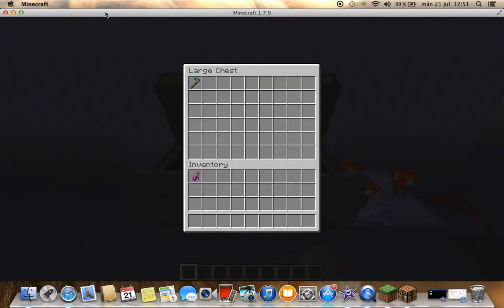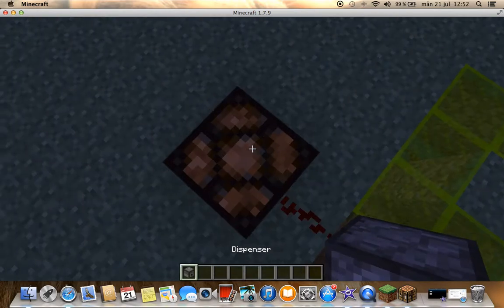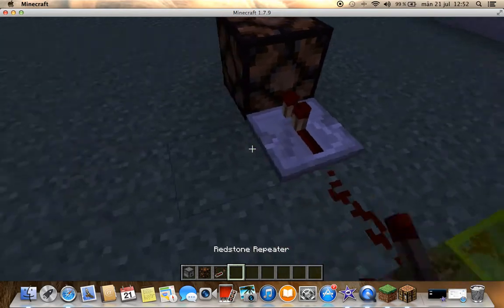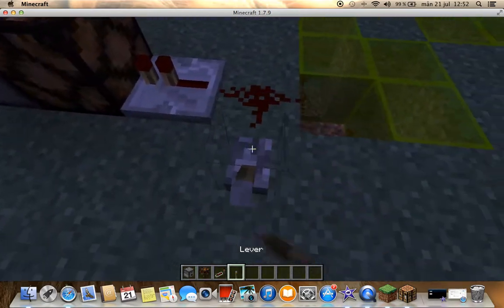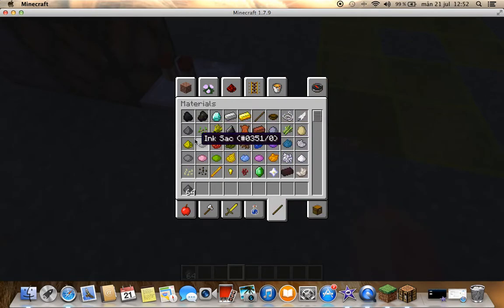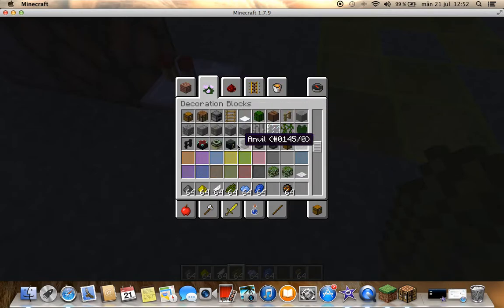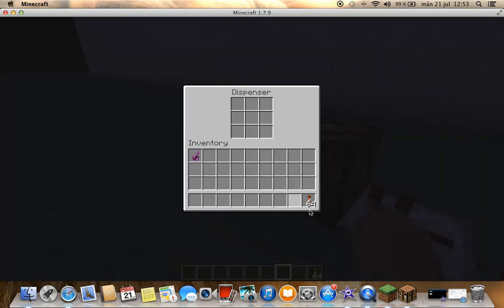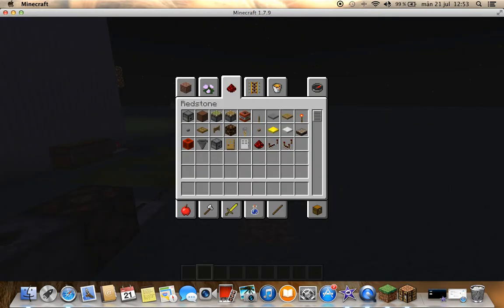1 subscriber specal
thank you mystical subscriber! if you cod allow for people to see your subscribes I can give you a shote ute. well well... I have celebrated whit a cola after the recording of this video but now to uploading